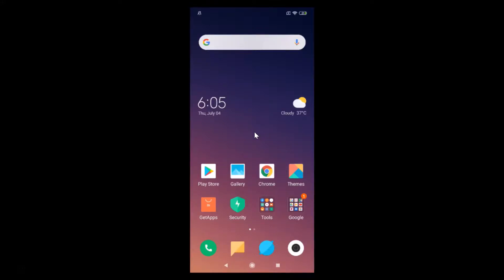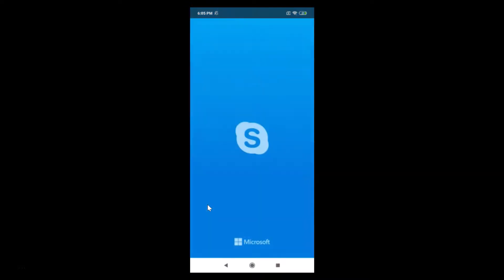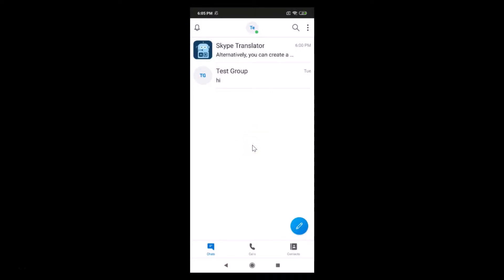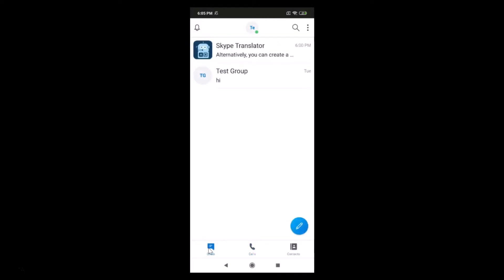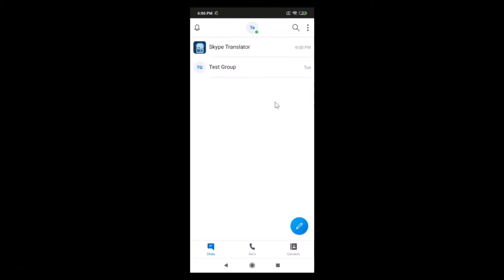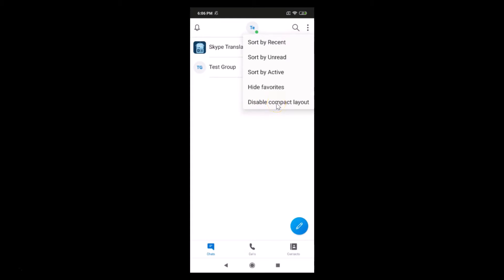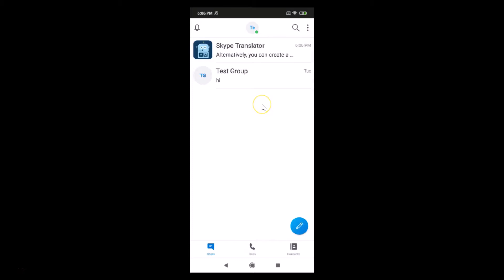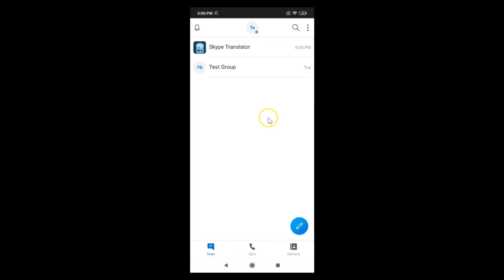How to Enable Compact Layout in Skype App on Android?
Note: Update your Skype App if you have not updated it by going to Play Store.

Step 1: Open Skype App, and then login to your account.

Step 2: Tap on 'Three Dots' at the top right.

Step 3: Tap on 'Enable Compact Layout.'

It's done